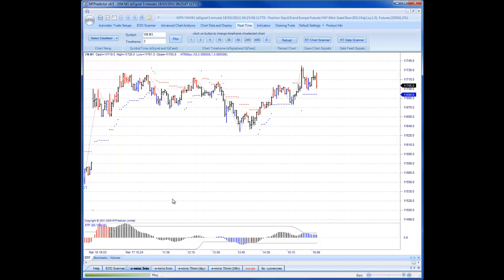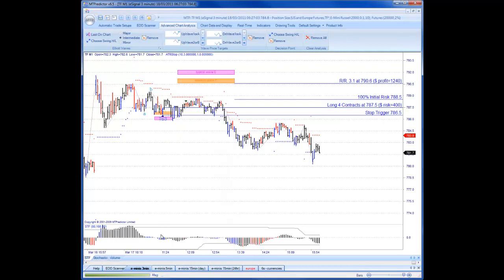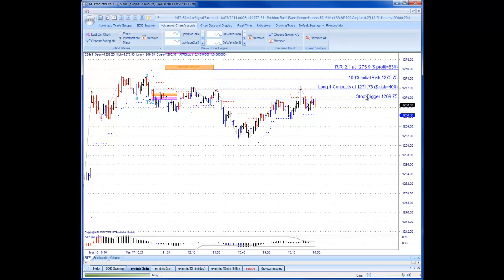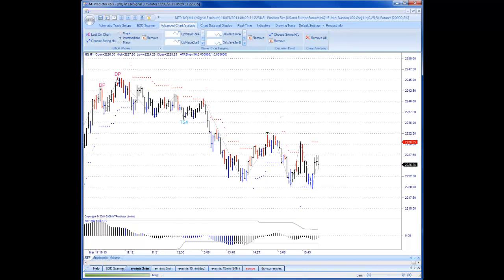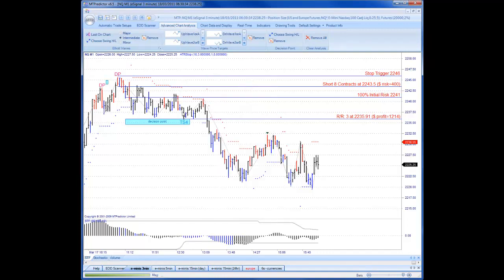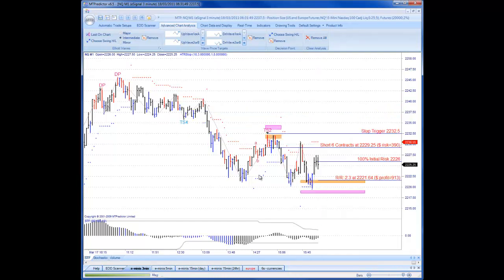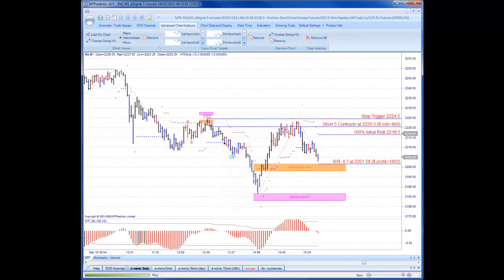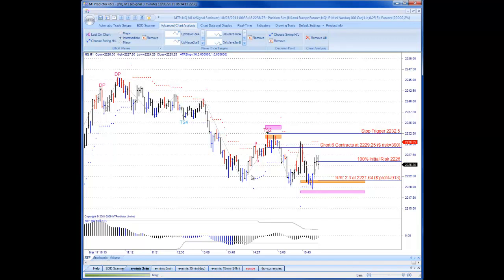MTPredictor how to cope with loses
MTPredictor how to cope with loses when trading